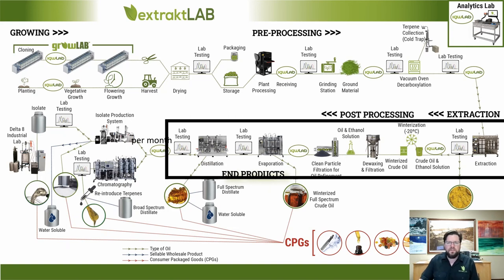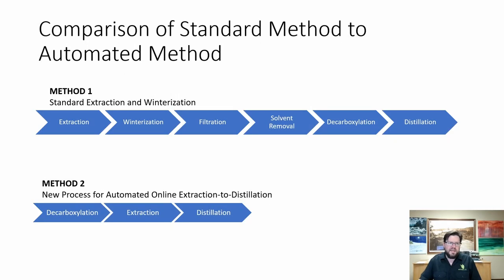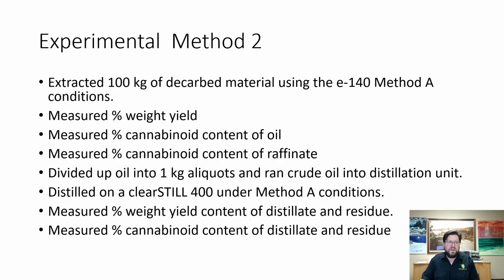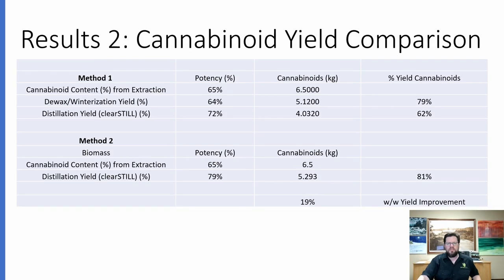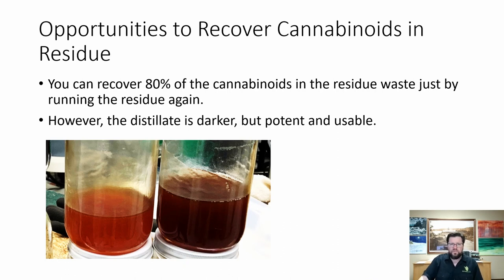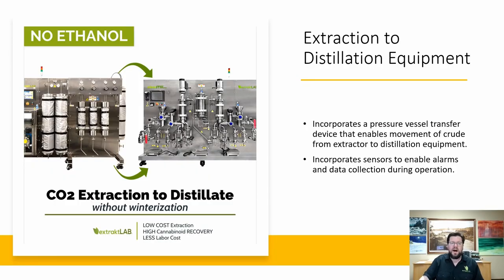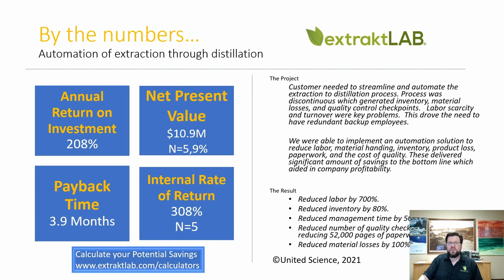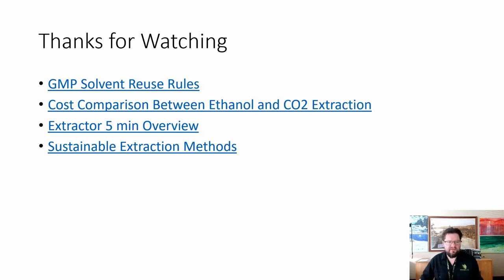C02 Extraction to Distillation Automation: Data Review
Are you stuck in your business, need a solution? Schedule a free jam Session to get you the solution you need:

Time Stamps:
00:00:00 Extraction To Distillation Automation: Data Review
00:00:24 Free Resources
00:00:52 What is extraction automation
00:02:23 Distillate market dominates medical cannabis/hemp extract segment
00:03:08 Comparison of Standard Method to Automated Method
00:04:06 Experimental Method 1
00:05:38 Experimental Method 2
00:06:13 Results 1 Weight Yield Comparison
00:07:14 Results 2 Cannabinoid Yield Comparison
00:09:00 Distillate Oil Example
00:09:25 Variability of Potency
00:09:56 Opportunities to Recover Cannabinoids in Residue
00:10:34 Pre Conditions for Extraction to Distillation Automation
00:11:44 Extraction to Distillation Equipment
00:12:52 Results from Automation Experiment
00:13:26 Top Reasons for GMP
00:15:14 By The Numbers Comparison
00:16:07 Thanks For Watching